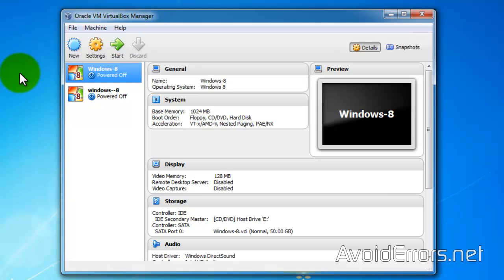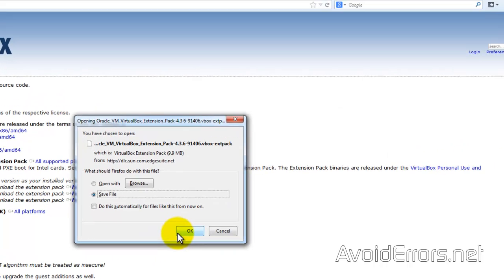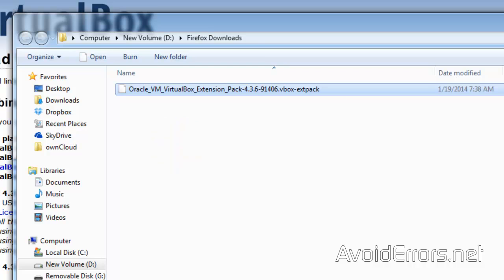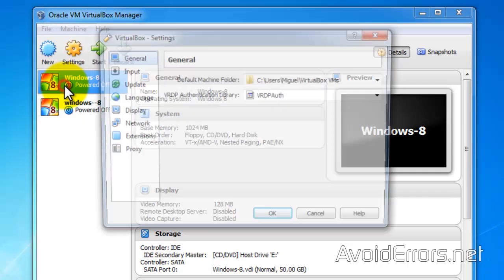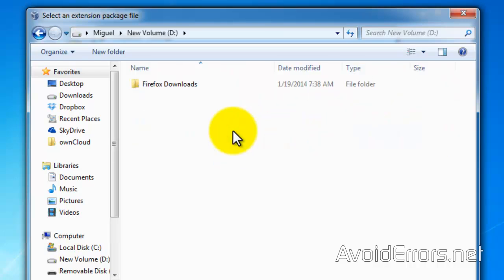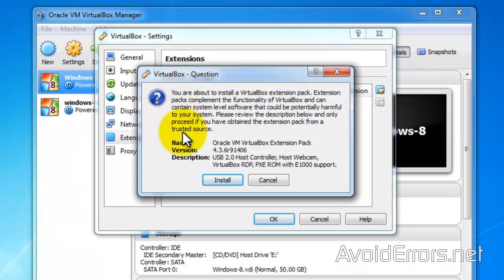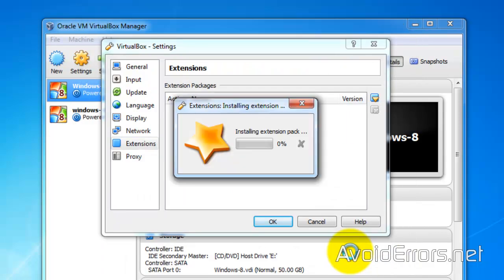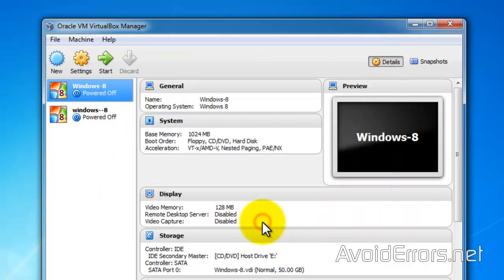How to Install Oracle VM VirtualBox Extension Pack for Version 4.0 & Higher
Download and Install Oracle VM VirtualBox Extension Pack for Version 4.0 & Higher